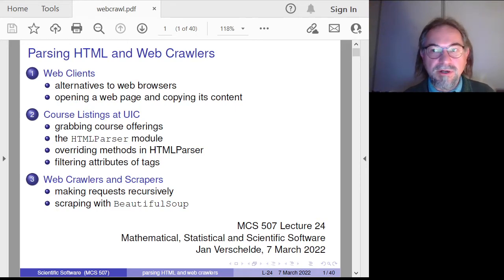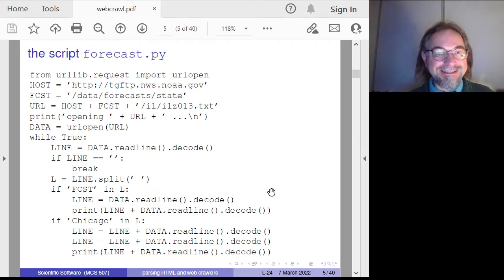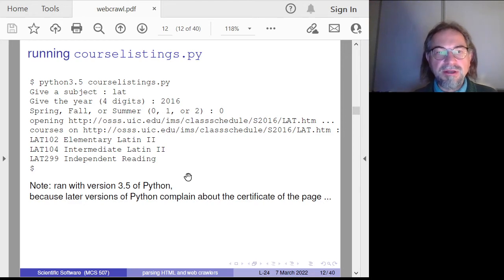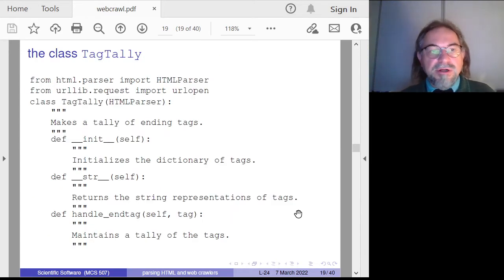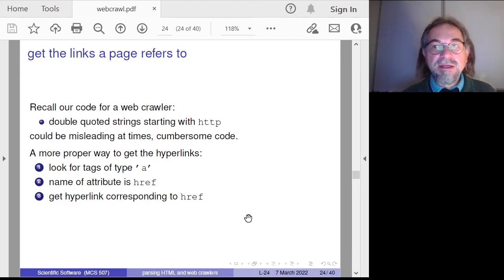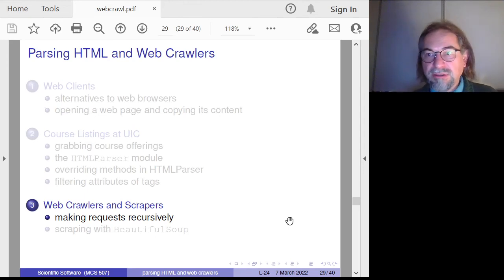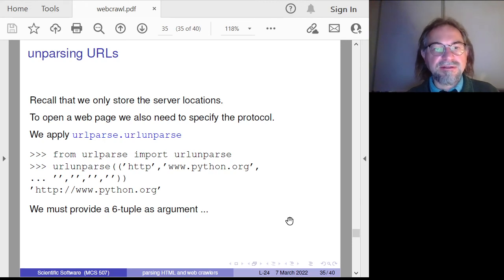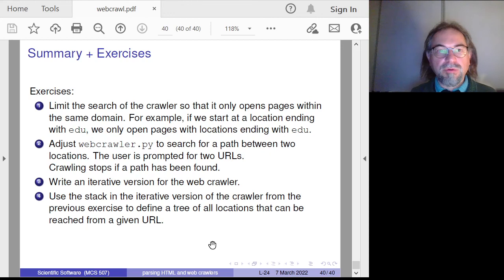web crawlers and scrapers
This lecture introduces the retrieval of data from web pages with Python scripts.  The first script prints the next week weather forecast in Chicago.  While retrieving data from HTML pages is similar to file processing, the HTML code is structured and modules are available in Python to help with the processing of the HTML pages.  A very basic web crawler checks which web locations are reachable from the start page, using no more than a fixed number of intermediate locations.